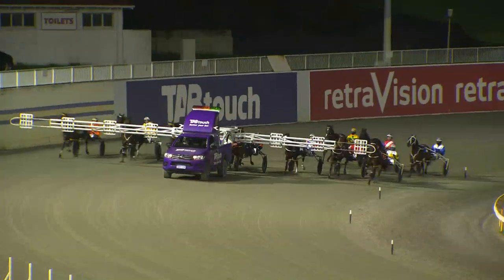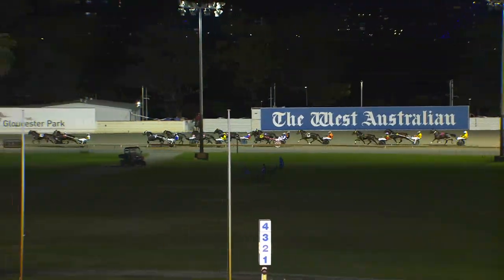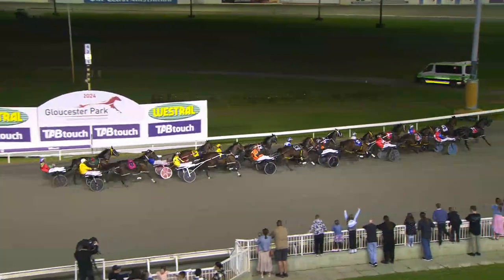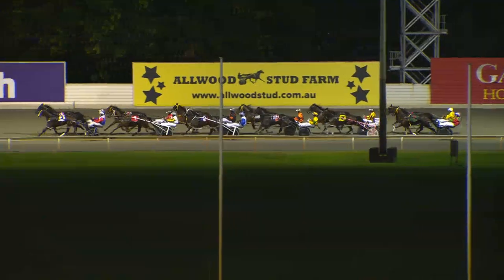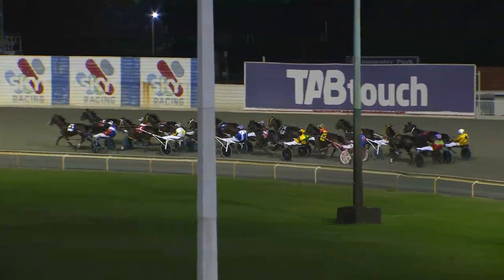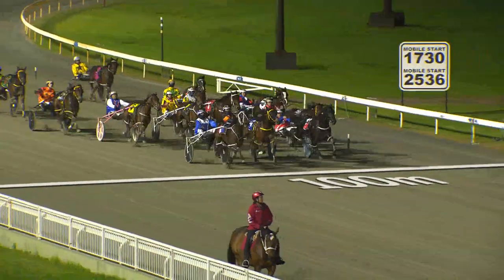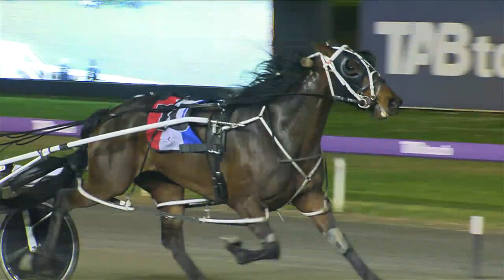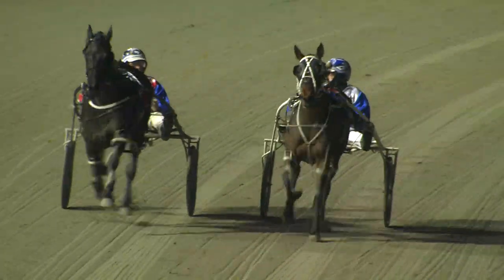2024 WA Oaks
The Stuart Mcdonald Drove And Trained Madam Publisher Wins The Group 1 WA Oaks At Gloucester Park In Perth This Evening.